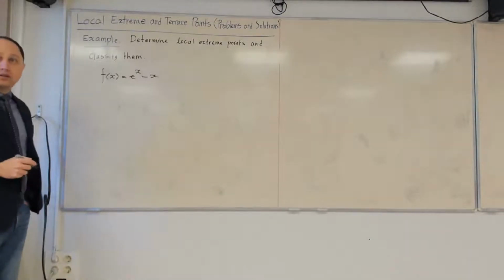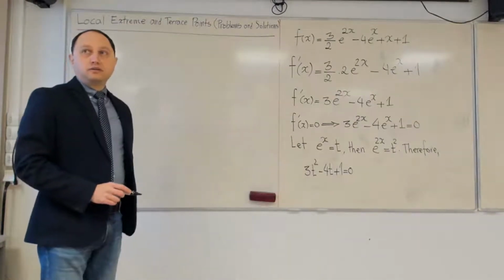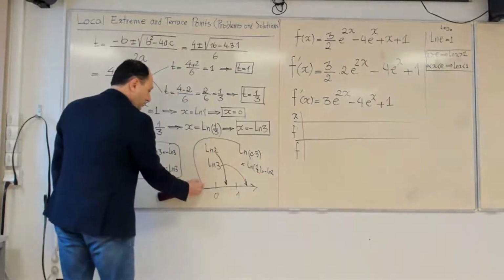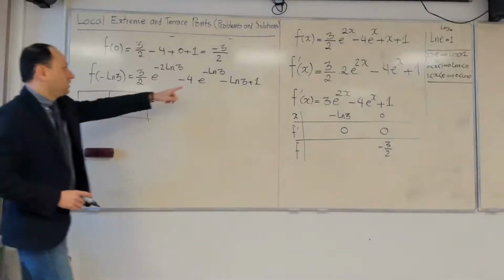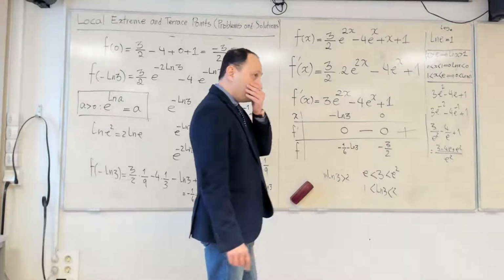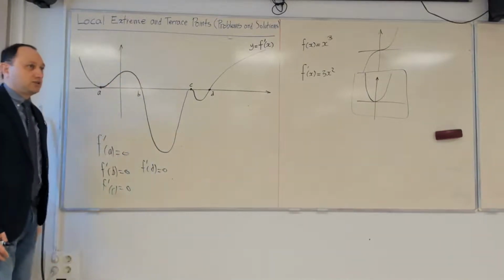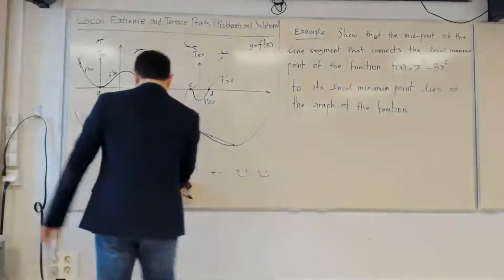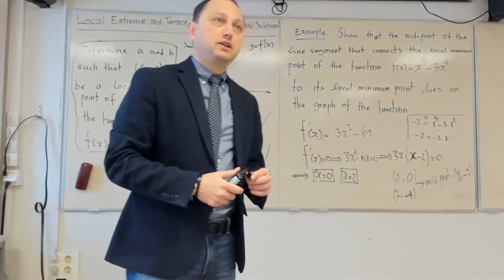Matematik 3c, Local Extreme and Terrace Points, Problems with Solutions